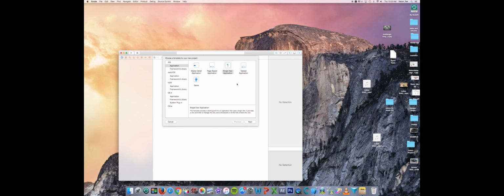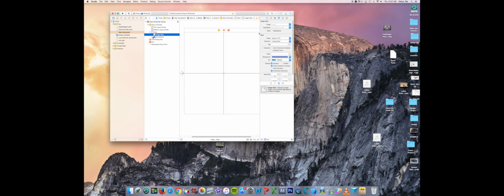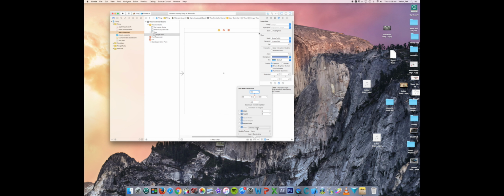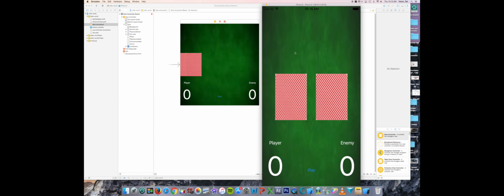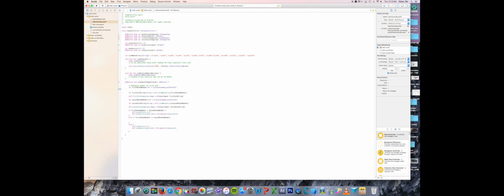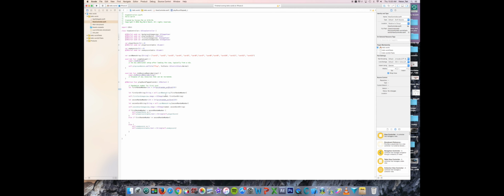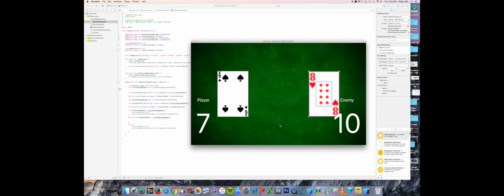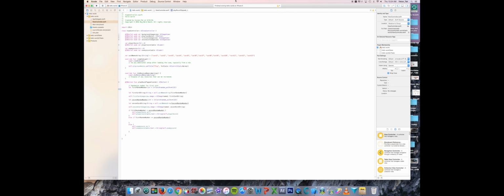Getting Started with Swift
This is an overview of a project that I worked on, and it will teach you the basics of using Xcode to code for an iPhone app using the language Swift.